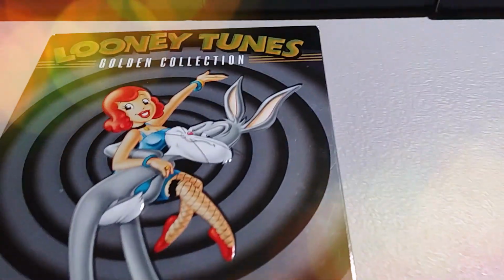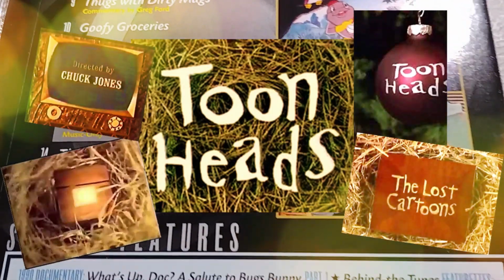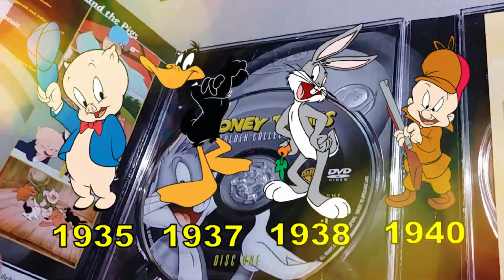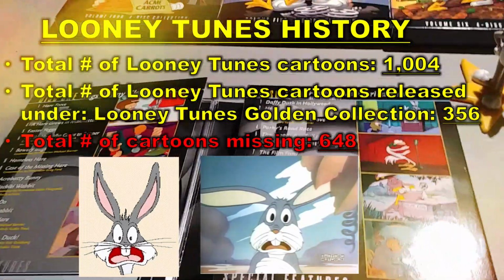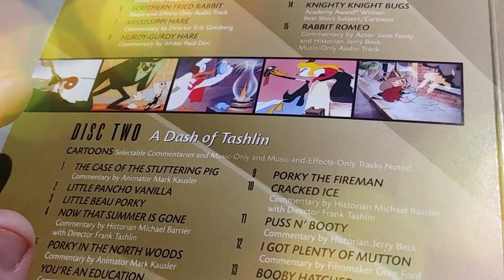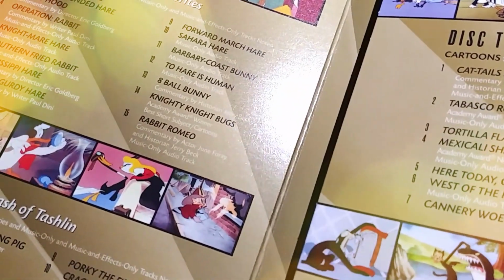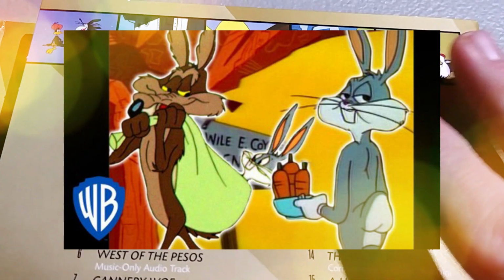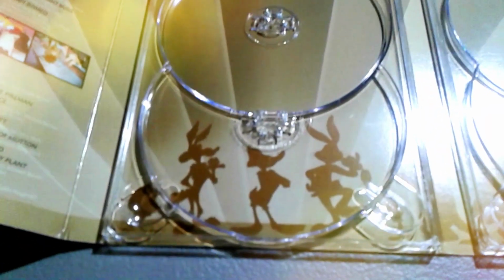DVD King: Looney Tunes Golden Collection - PART 2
Hey Looni-tics!! Checking Out The Golden Collection Volumes 3 & 4!